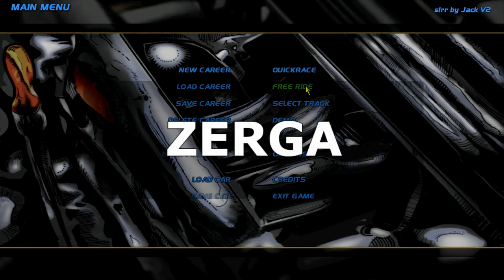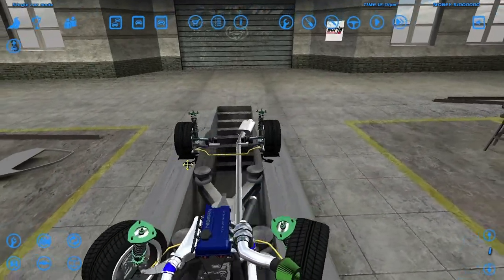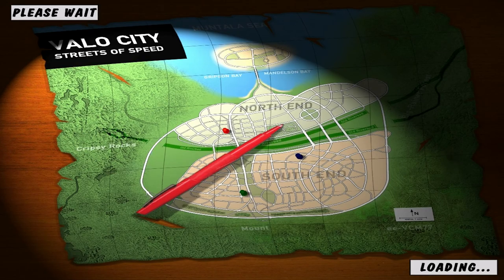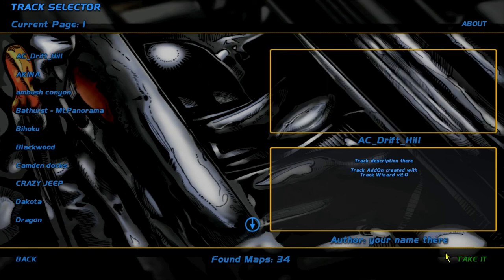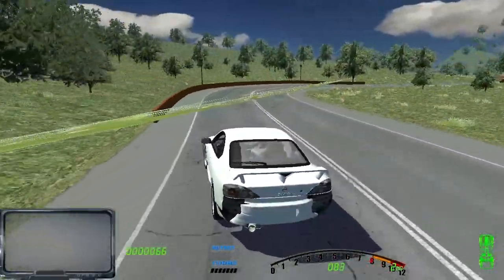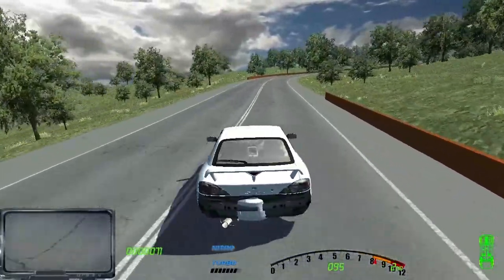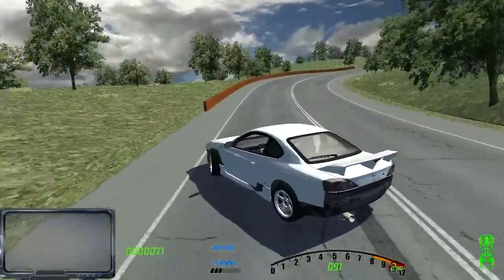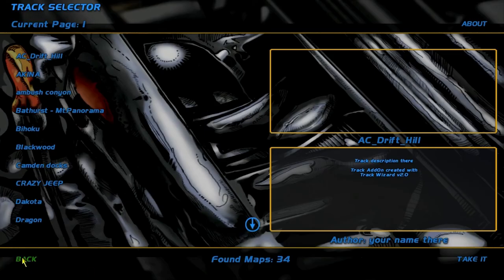Vlads Own S15 Drift CAr- Drifting in SLRR - EP11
►Back with Drifting in Street Legal Racing Redline today we try Vlads from Street Legal Racing Redline By Injected  by Vlad.
►STEAM GROUP IS LIVE, JOIN UP!